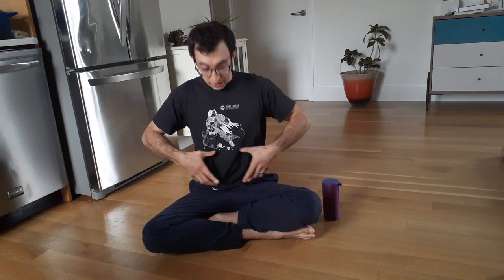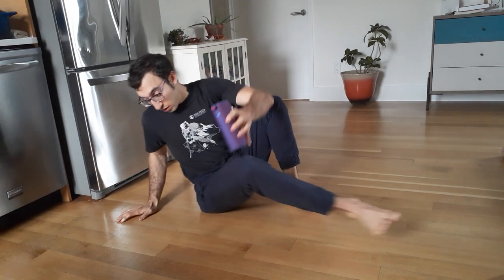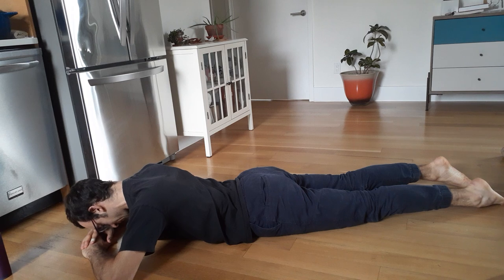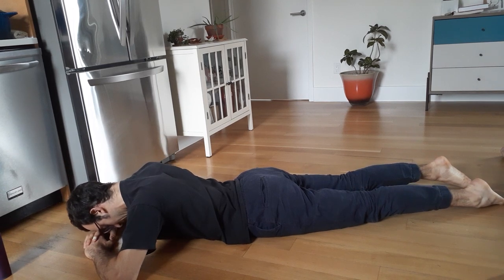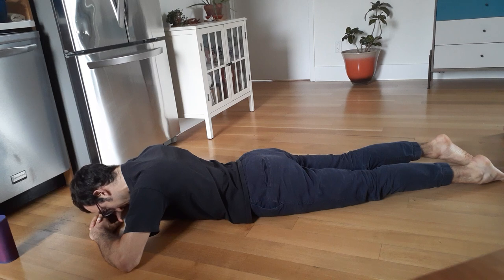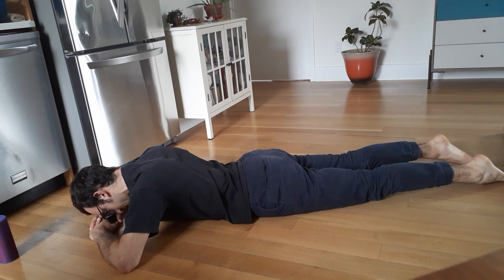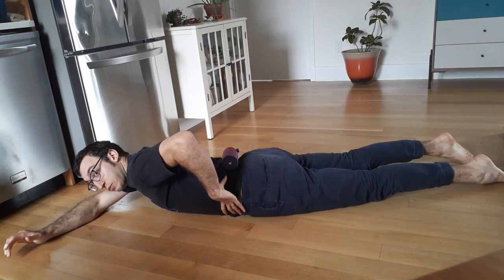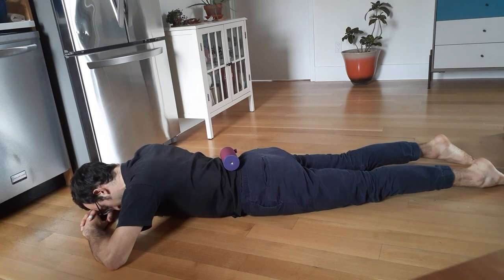Prone Breathing For core stability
Simple breathing drill to build core stability, reduce and stress. I originally learned this exercise from the amazing Dr. Kathy Dooley and her team at Immaculate Disection.